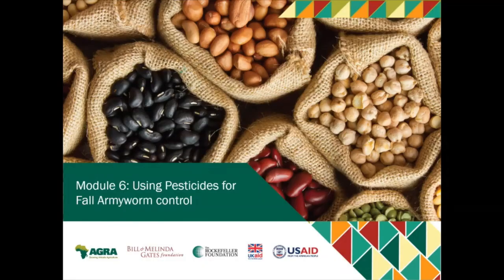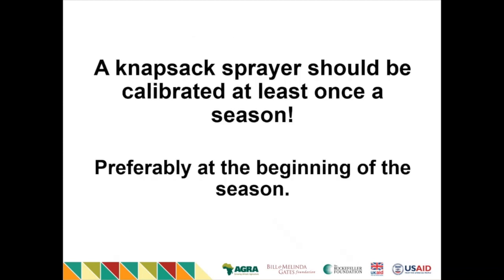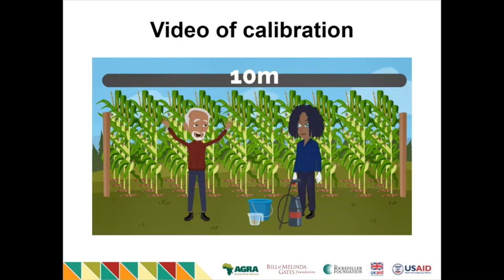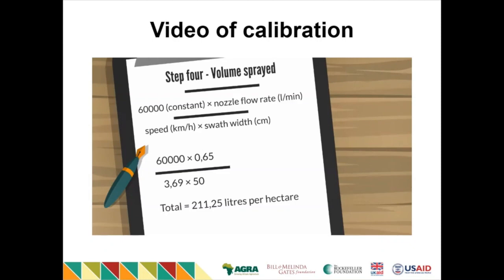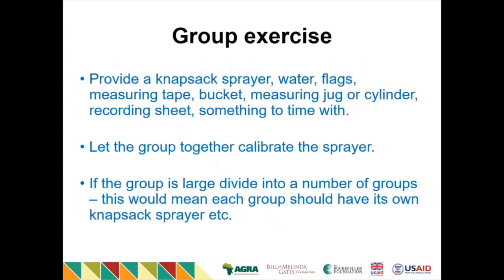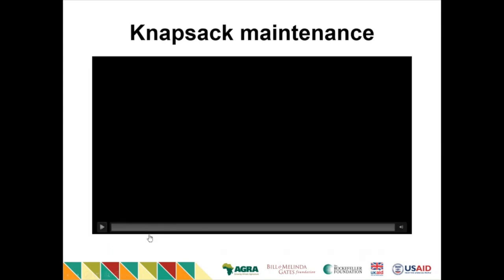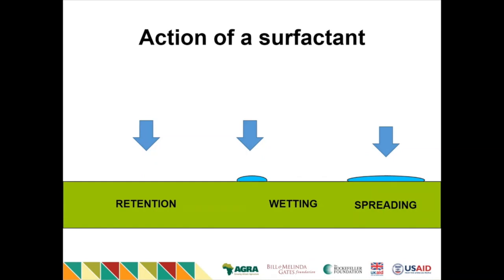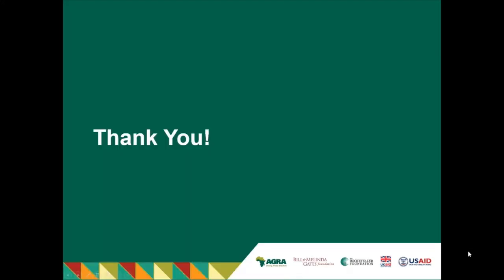M6 Recorded Presentation Using Pesticides for FAW Control HD 441MB 1